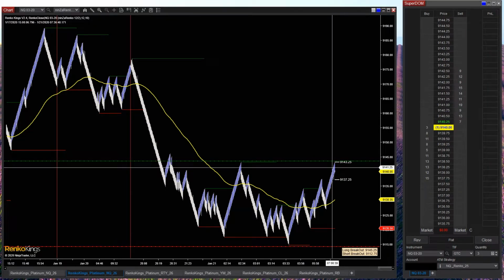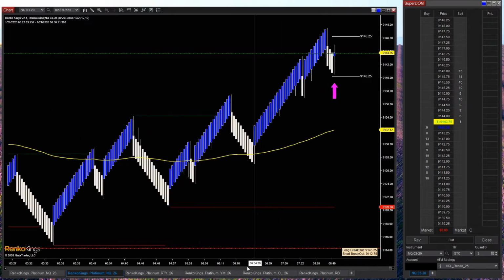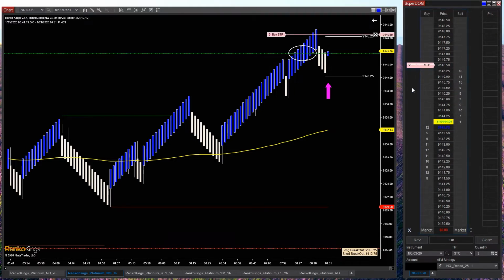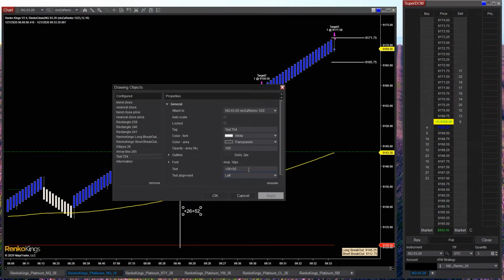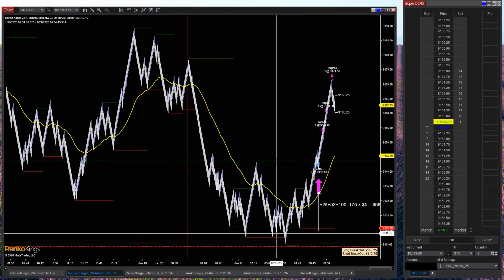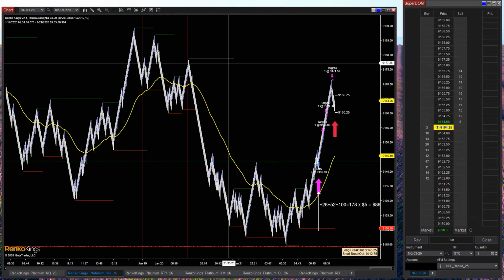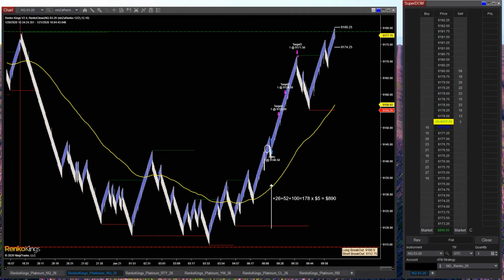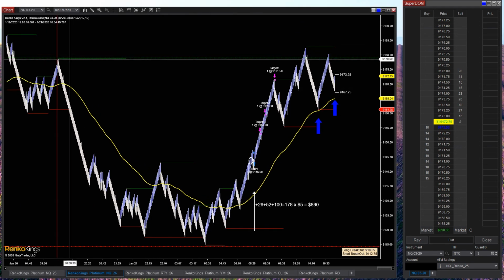NQ - Superior Indicator for Trading Futures & FOREX - We Remove the Noise | Renko Kings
NASDAQ NQ Futures
Break Out Trade set up
2nd level of Break Out trade discussed
Profit $890

Test Driving RenkoKings_Platinum_V2.4